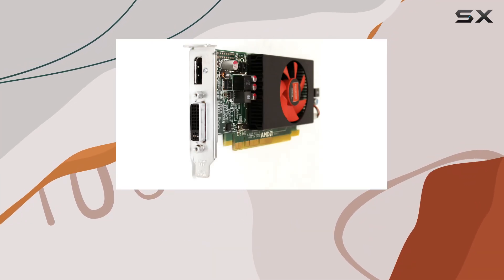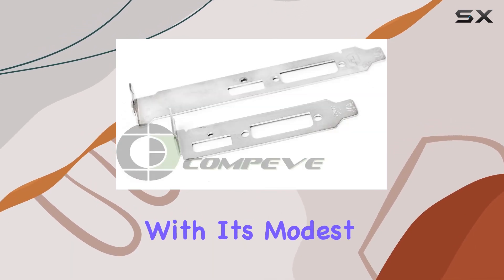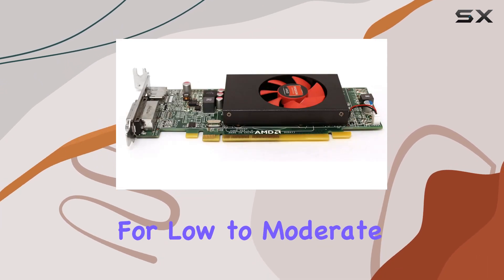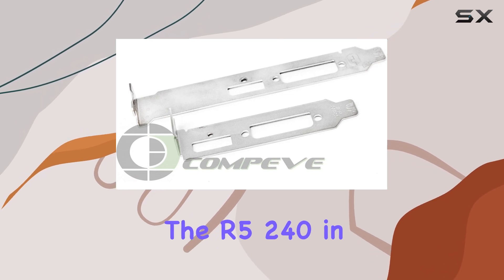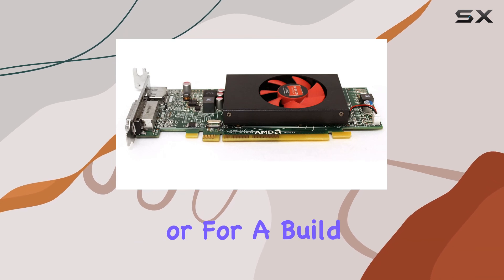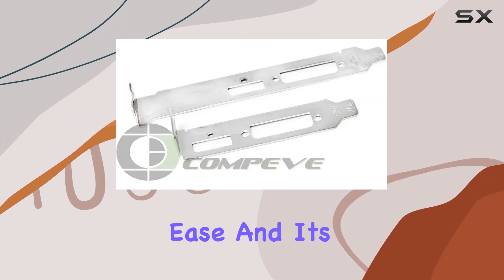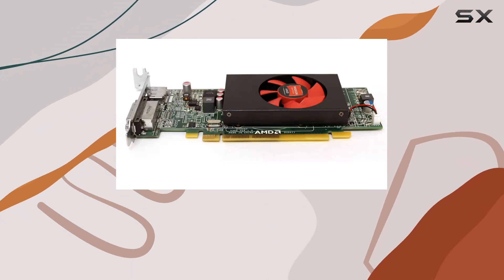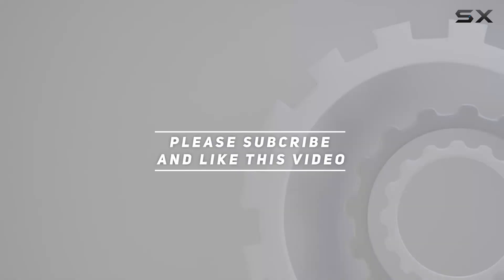AMD Radeon R5 240 1GB DDR3: Is This Budget GPU Still Worth It in 2024?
0:00 Intro
0:06 Review

Things that we mentioned in this video:
AMD Radeon R5 240 : B01CYZDTUG